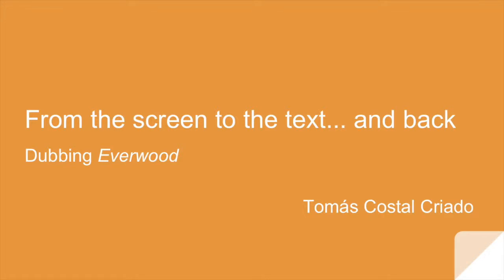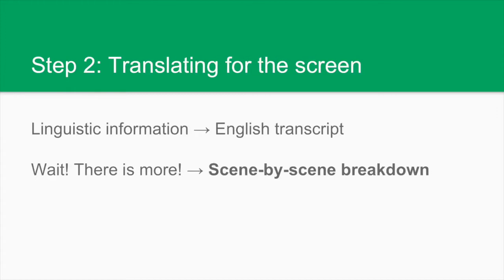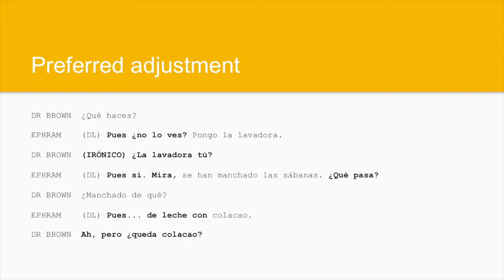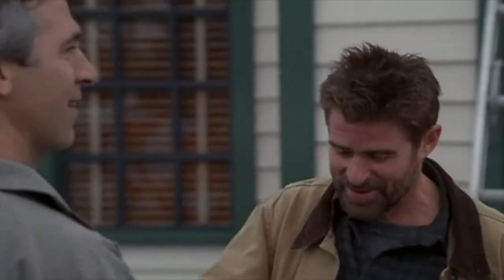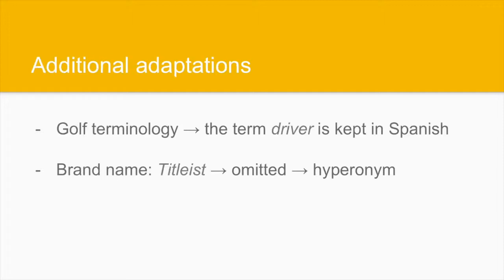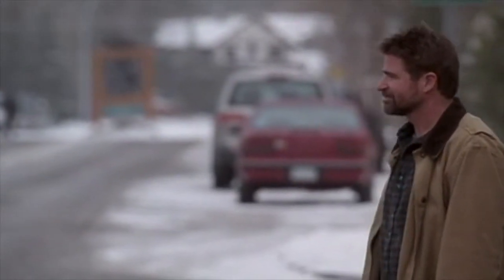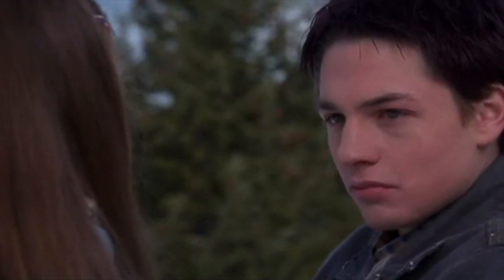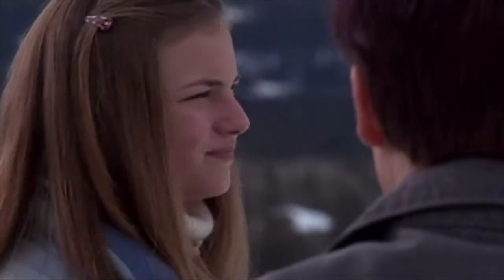From the screen to the text and back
A short tutorial describing all the steps in the translation process of an audiovisual product: from transcription to dubbing, including translation for the screen and adjustment.
Tomás Costal Criado (UNED).